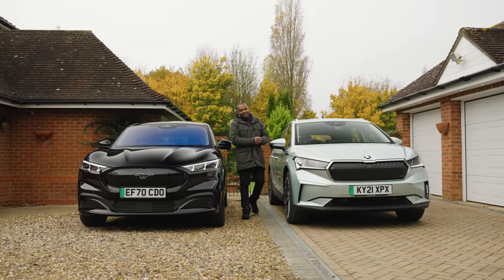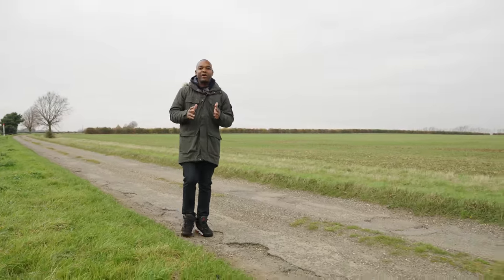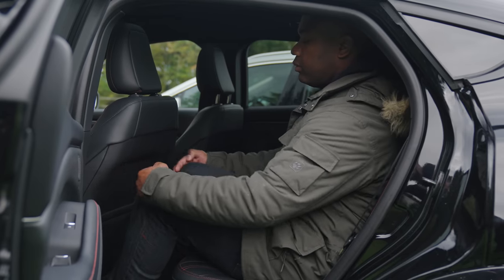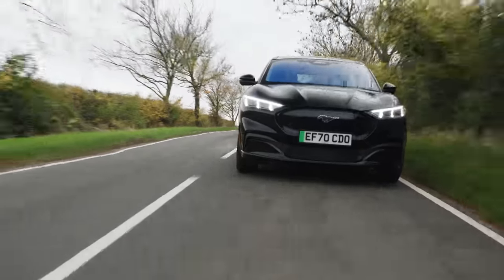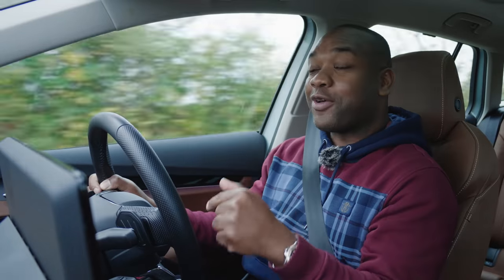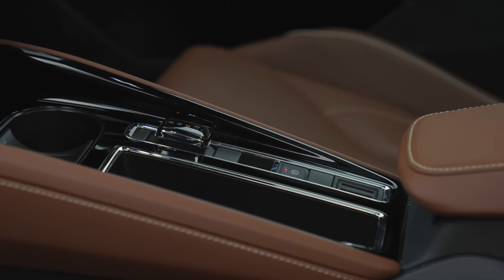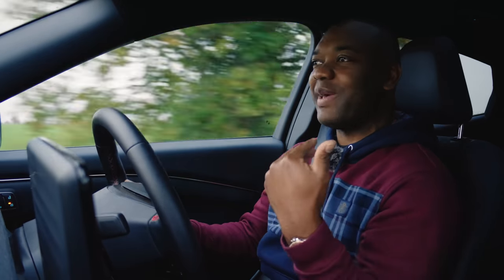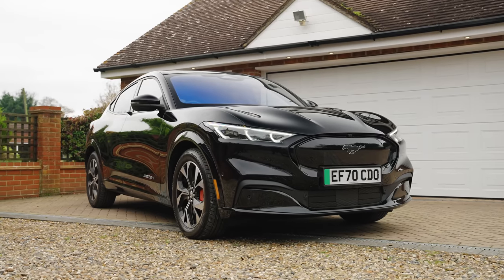Skoda Enyaq IV vs Mustang Mach-E: Style vs Substance | 4K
Rory compares the Ford Mustang Mach-E to the new Skoda Enyaq IV. Both are electric SUVs aimed at families, both have a similar price, and both offer similar range. But does the style-oriented Mach-E have the measure of the practical Skoda?

✅ best-ofs